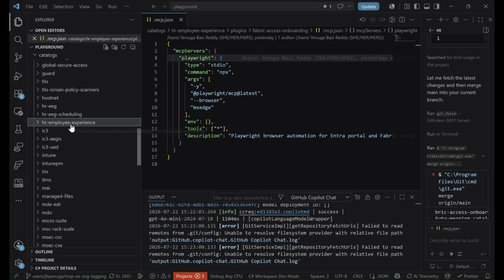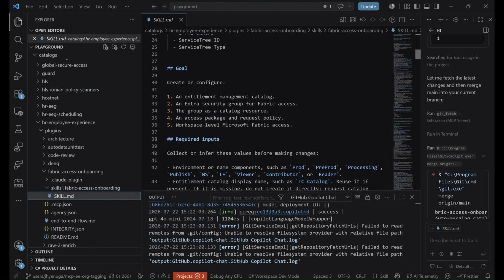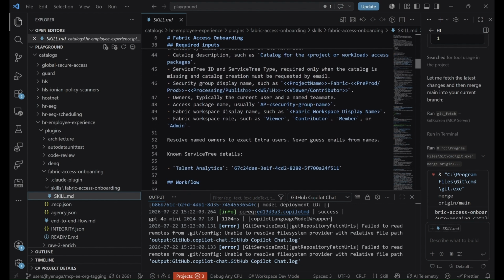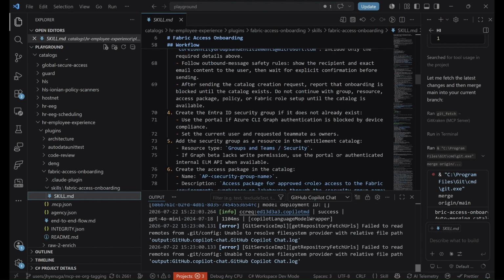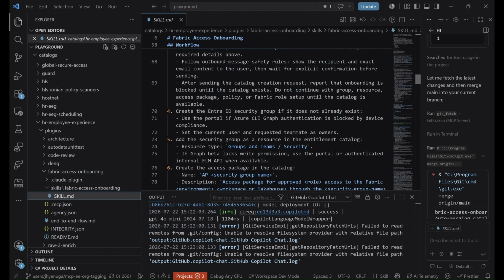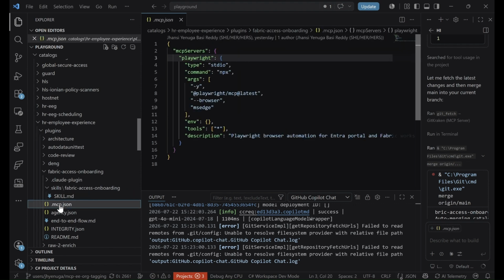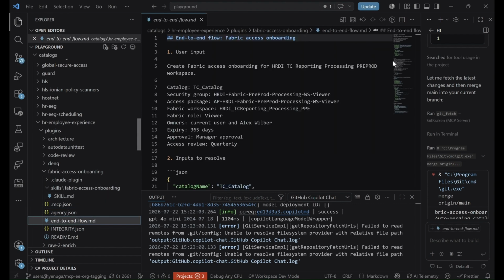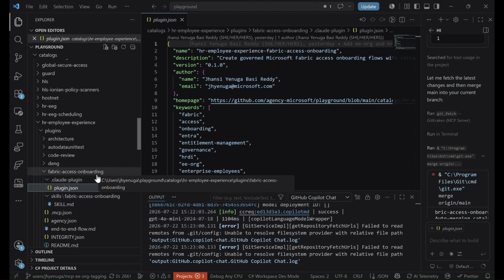Fabric - Access - Onboarding Github Code Walk through